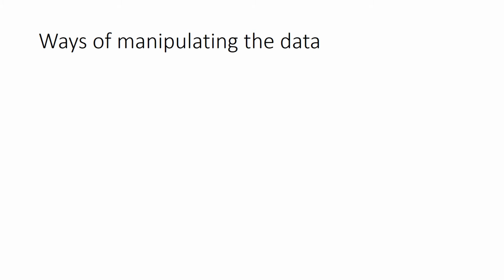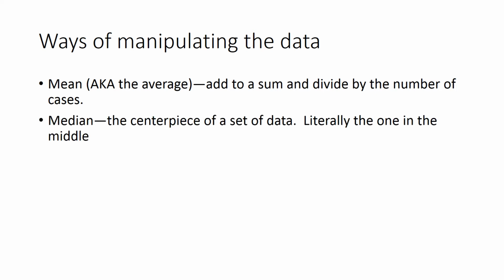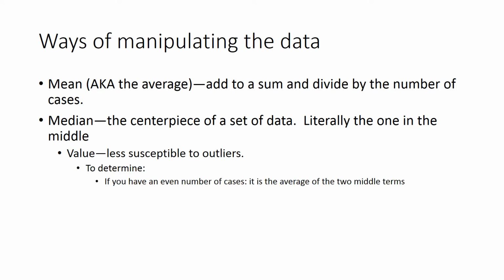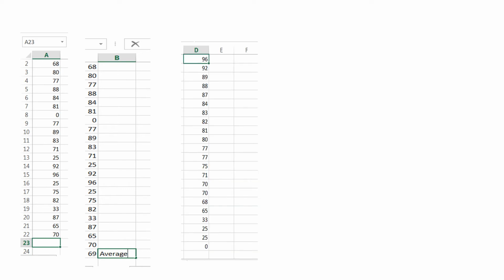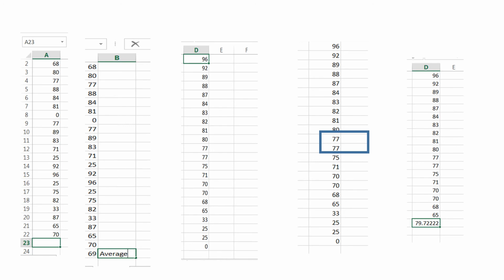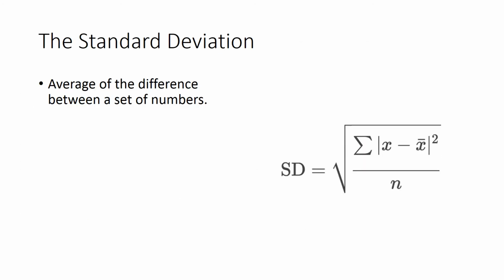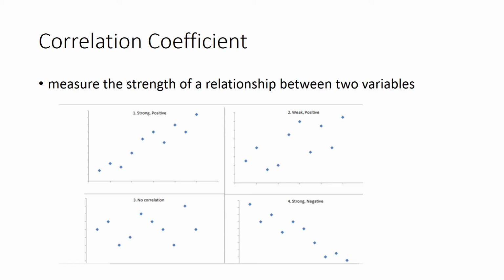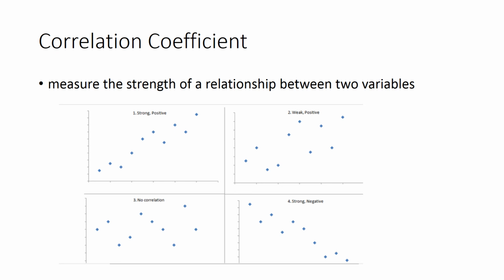A Research Primer for Technical Communication CH 4